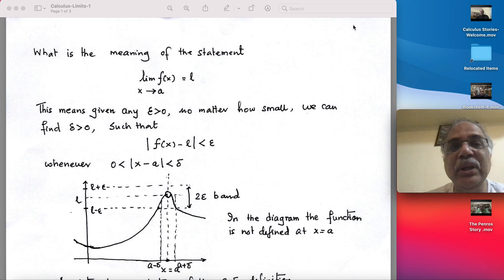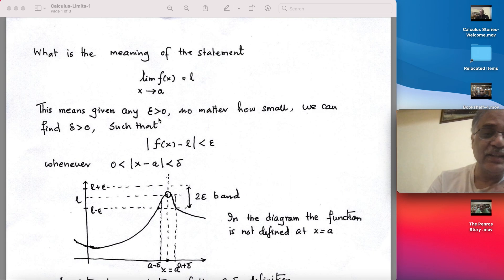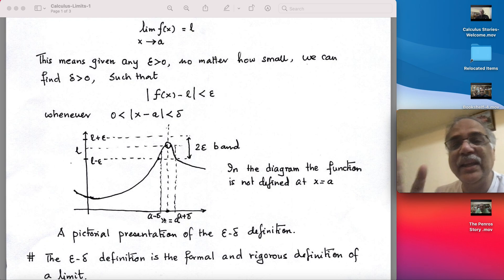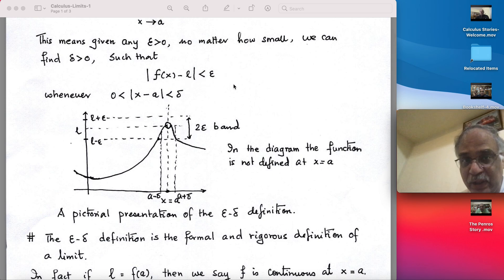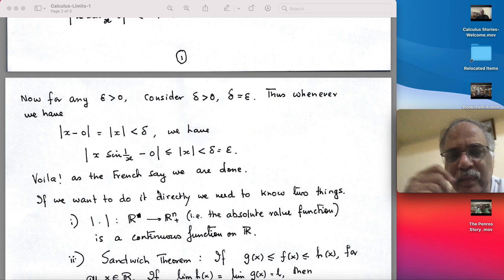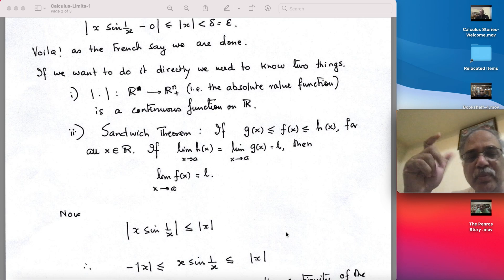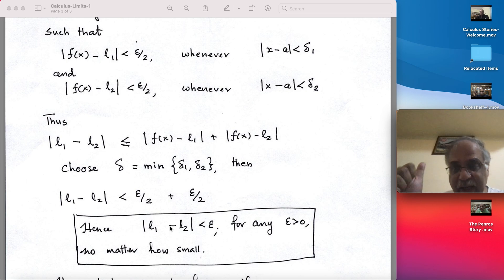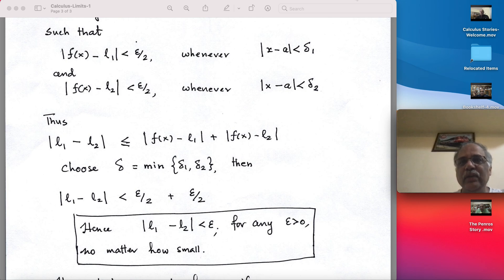What is this epsilon-delta business?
This video is an attempt to show that understanding the epsilon-delta definition of a limit is integral to the understanding of the very notion of the limit itself.